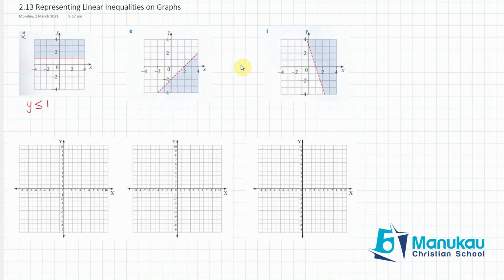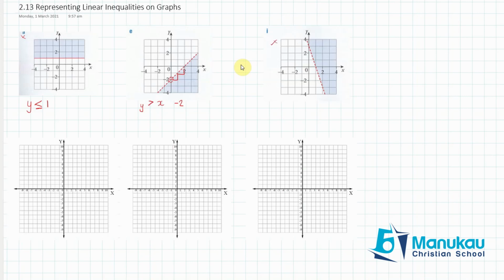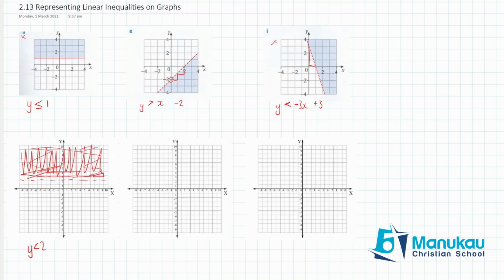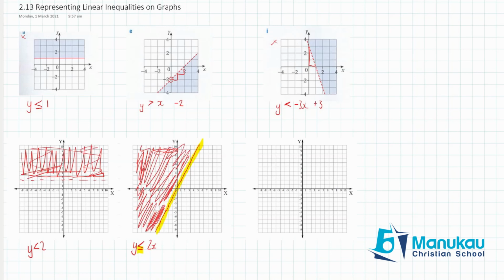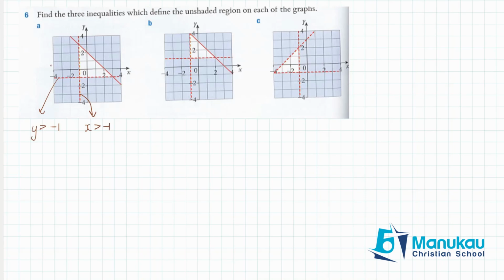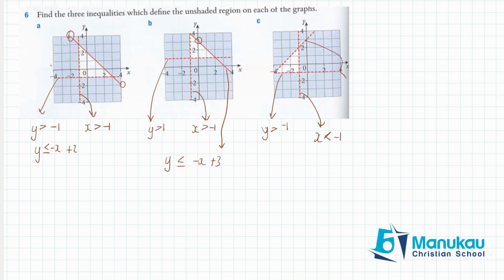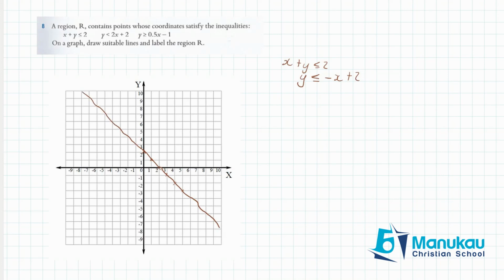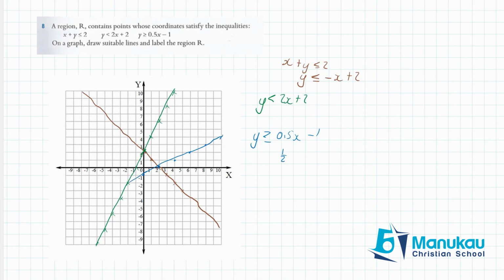IGCSE 2.13 - Algebra - Representing linear inequalities on graphs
A quick video on how to represent linear inequalities on graphs. This should be a refresher for most of you.